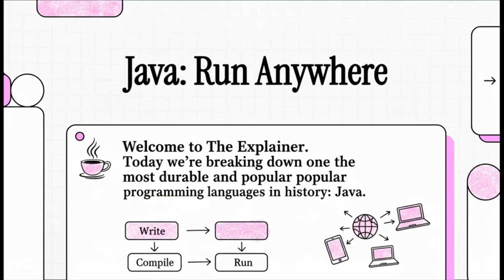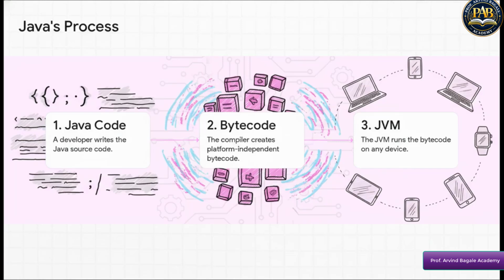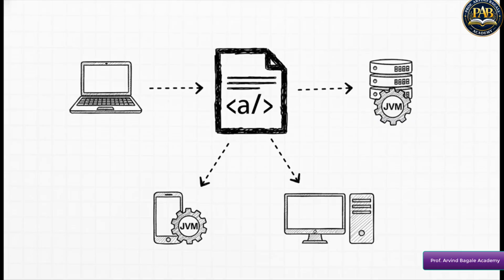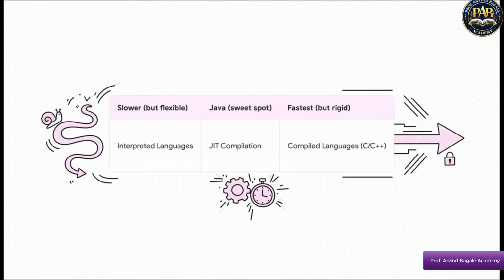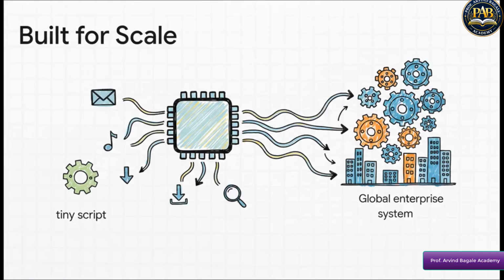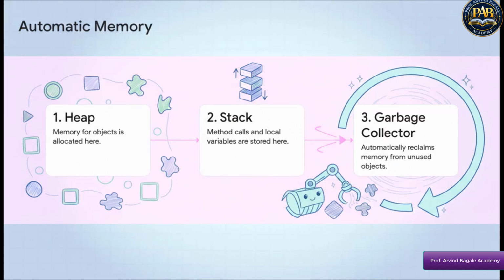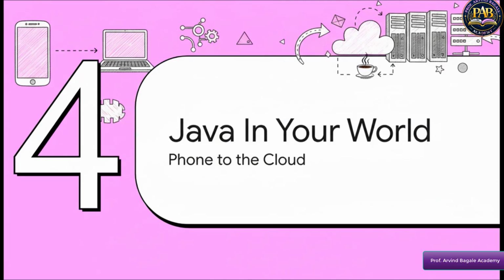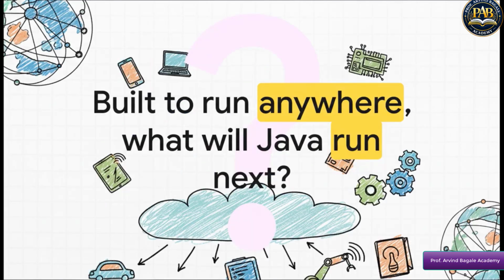What Does “Run Anywhere” Really Mean in Programming? | Platform Independence Explained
In programming, the phrase “Run Anywhere” means that a program can execute on different operating systems and hardware platforms without modifying the source code.

But how is that possible?

In this video, we will understand:

✔️ What “Run Anywhere” actually means
✔️ Platform-dependent vs Platform-independent programs
✔️ Role of compiler and interpreter
✔️ How JVM enables Java to run anywhere
✔️ Real-world examples (Windows, Linux, macOS)

For example:
If you write a program on Windows and it runs on Linux or macOS without rewriting the code — that is the true meaning of “Run Anywhere.”

This concept is strongly associated with Java’s famous slogan:
👉 “Write Once, Run Anywhere (WORA)”

👨‍🏫 Explained clearly for BCA, B.Sc (ECS), MCA & Engineering students.

📌 Channel: Prof. Arvind Bagale Academy
Programming | Concepts | Career Guidance